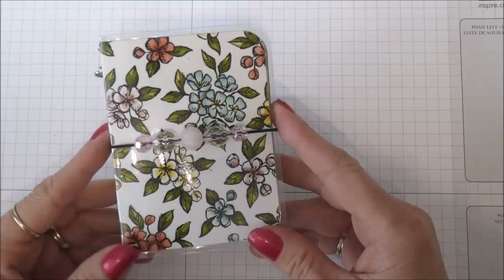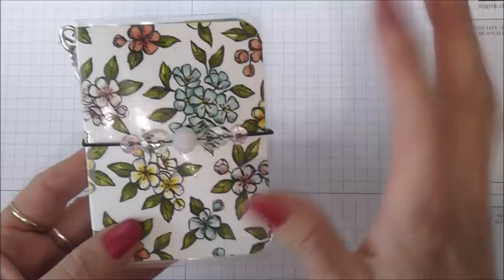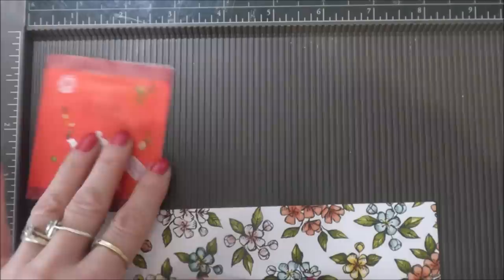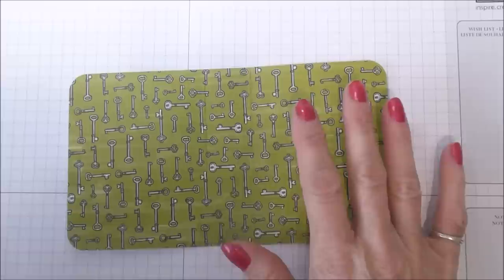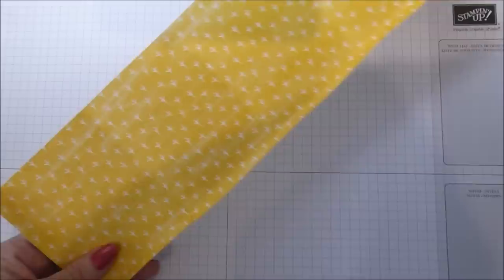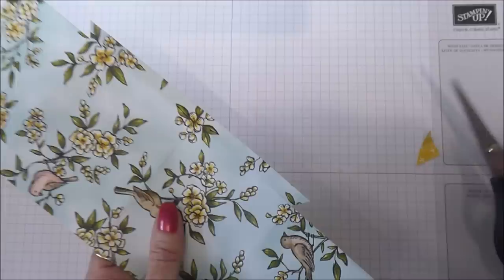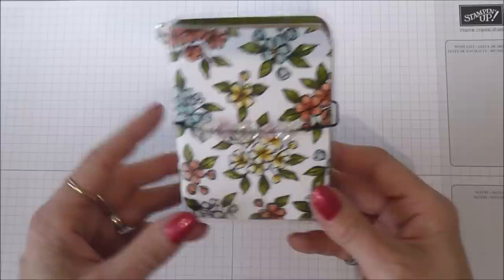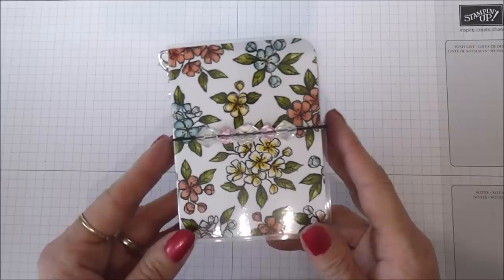Traveller's Teabook ! A CUTE Tea Lover's Alternative to the Traveller's Notebooks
Papercrafting inspiration from Linda Parker, UK Independent Stampin' Up! Demonstrator